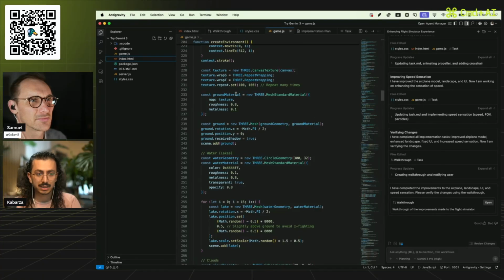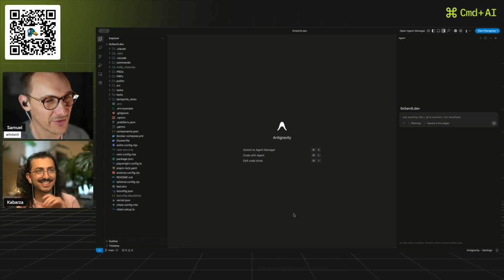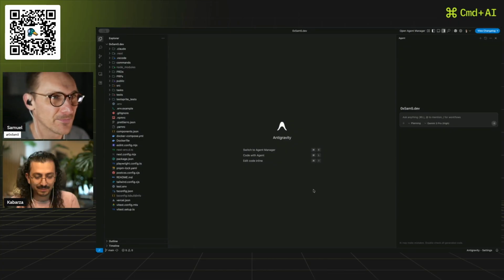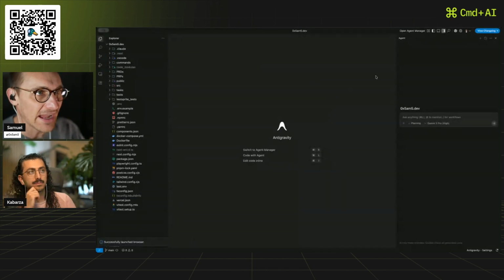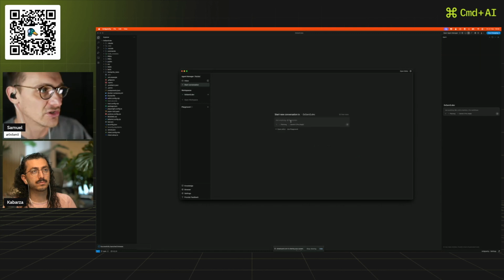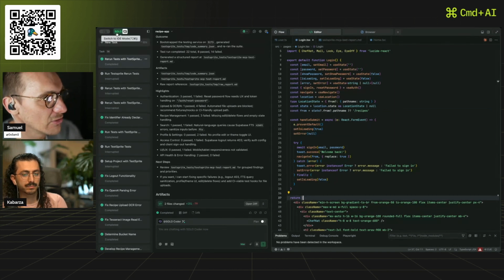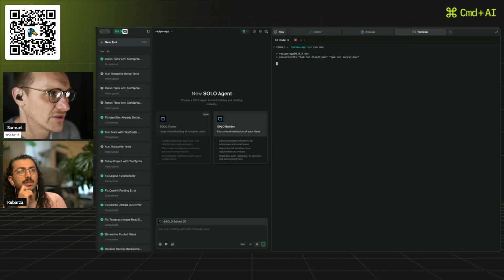Google's Antigravity Feels RUSHED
This is the look of Antigravity - it looks like Cursor a lot, but I still prefer Cursor. While Antigravity has some nice features like the agent manager with inbox and multiple workspaces, the code comparison thing is a bit rough and I saw some really dodgy styling.

My coding tool of choice at the moment is Trae - it's a much cleaner VS Code fork that's specifically AI-focused. I love that the tasks are chats and you can have separate conversations for different topics instead of piling everything into one long context.

I wasn't too impressed with Antigravity - it feels like a bit of a lazy, rushed release potentially to coincide with Gemini three. All these switches indicate it hasn't been really figured out - who are we building for and how will people use it?

Trae has really thought about how the UI looks and they've taken time for a massive overhaul that makes it more conversational and less cluttered.

TIMESTAMPS:
0:00 - Antigravity First Look
0:51 - The Rough Code Comparison
1:21 - Why I Prefer Trae
2:30 - Natural Language Coding
3:15 - UI Design Comparison
4:01 - Solo Mode Demo
4:41 - Why Anti-Gravity Feels Rushed
5:03 - Trae's Clean Interface Win 🏆
5:27 - What is "CMD + AI"?